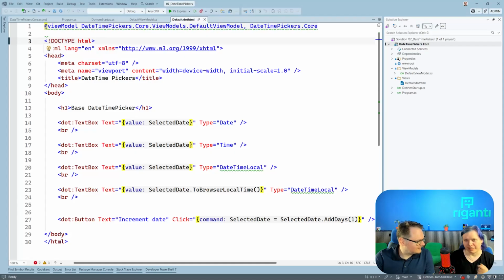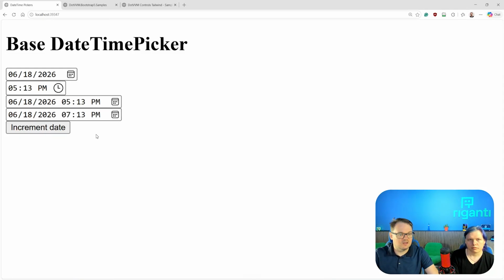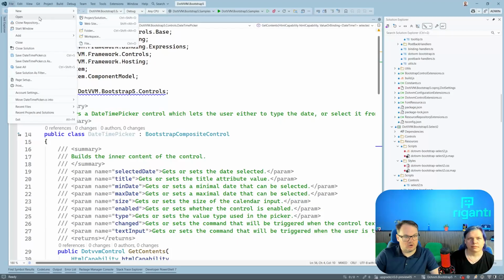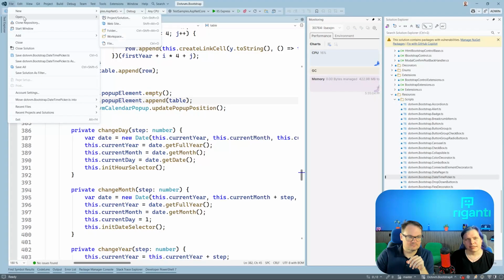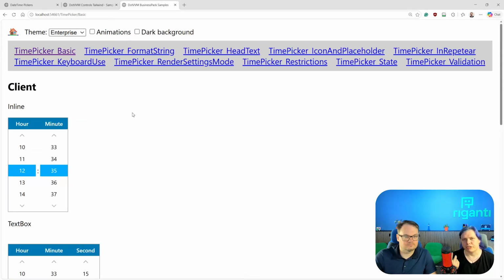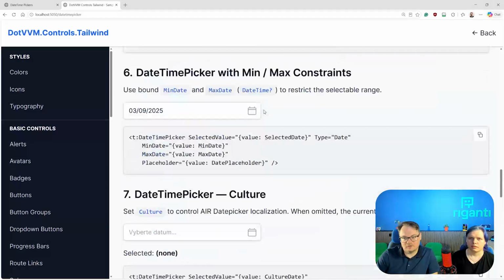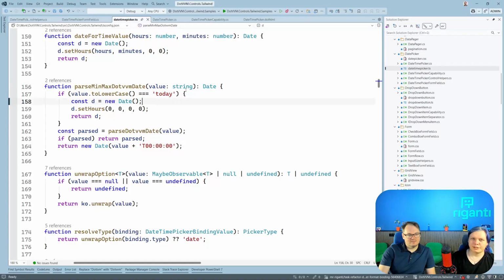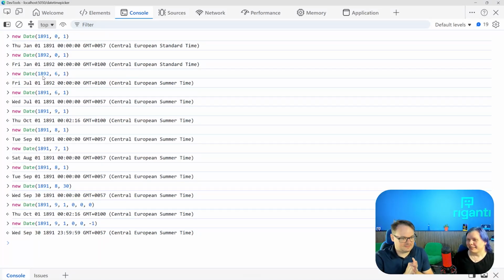What date & time picker controls are in DotVVM | Tom & Dave discover DotVVM | E07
In this episode, we'll show you how do Date & Time pickers work in DotVVM and how to build your own.